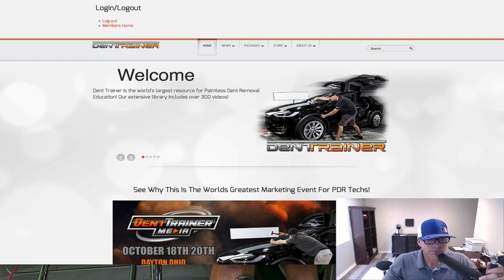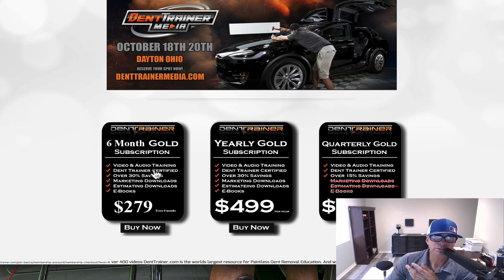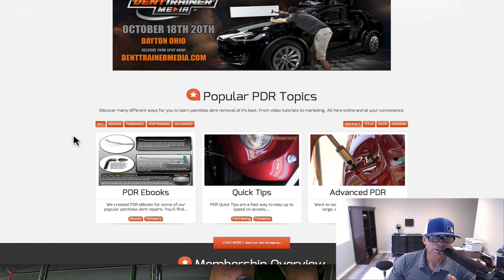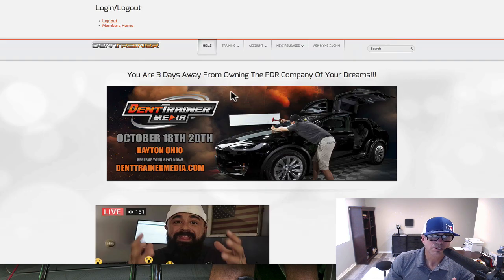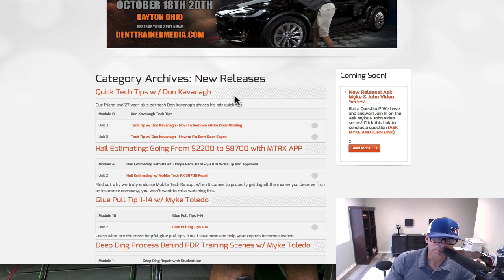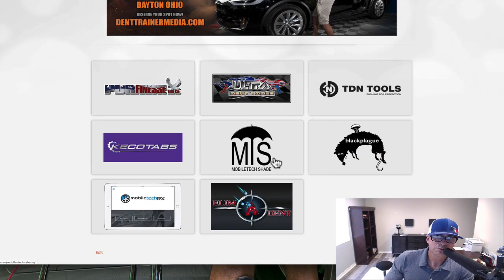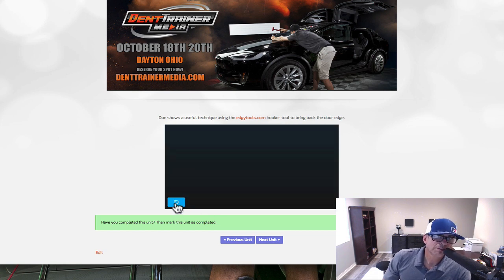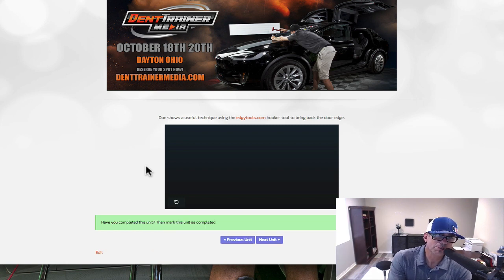Dent Trainer PDR Training Video Tour